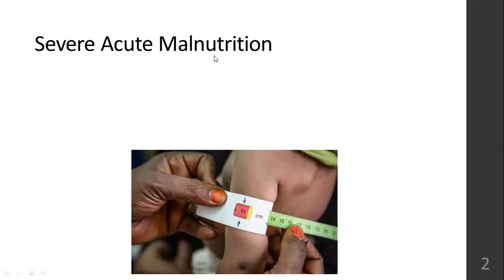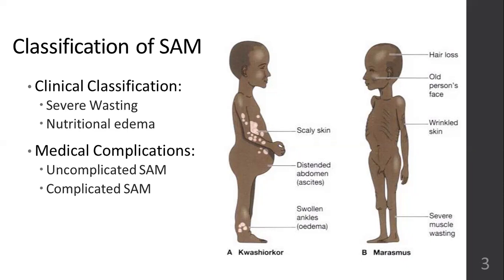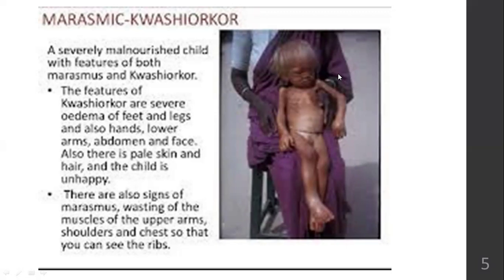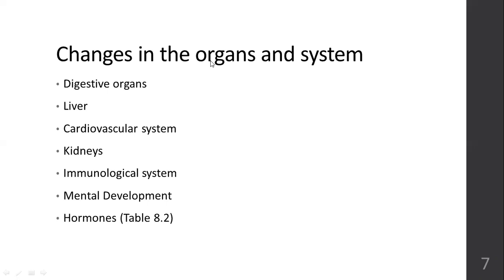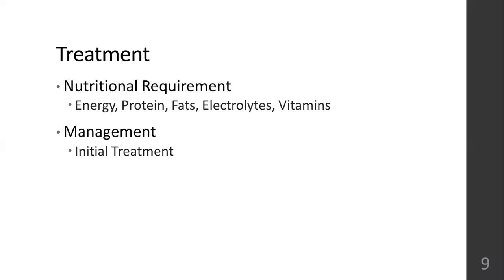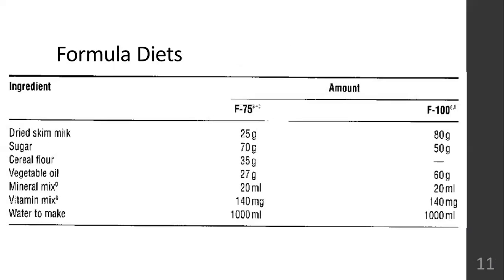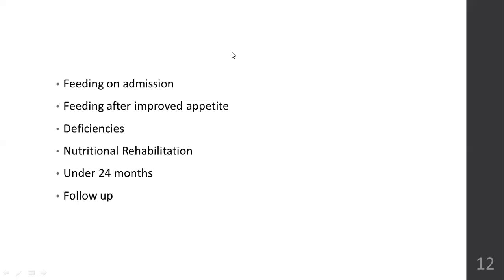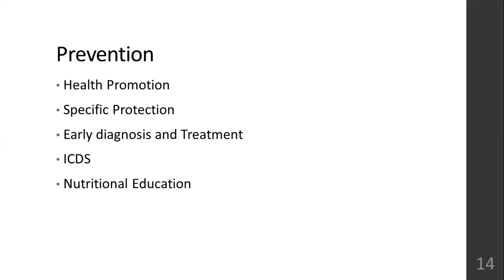Severe Acute Malnutrition | January 2025